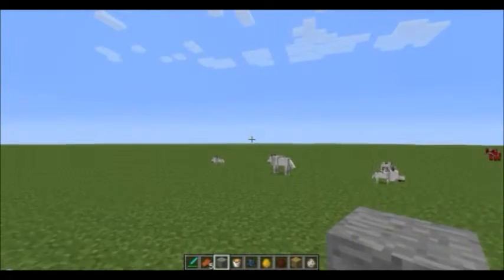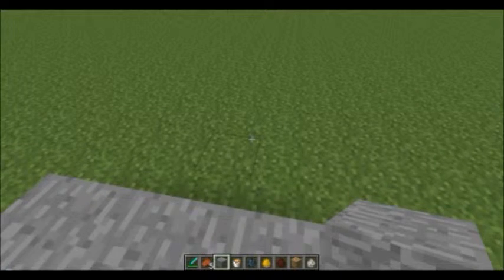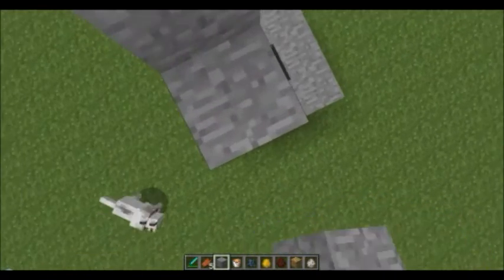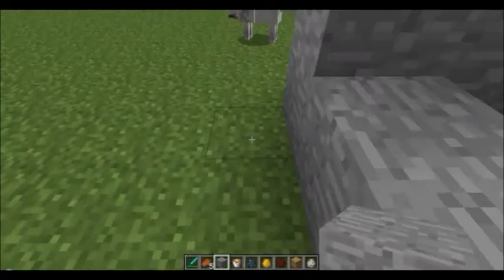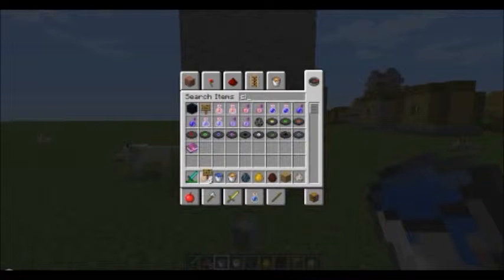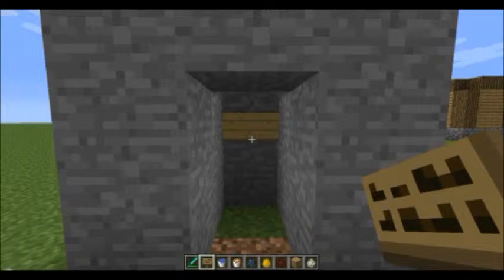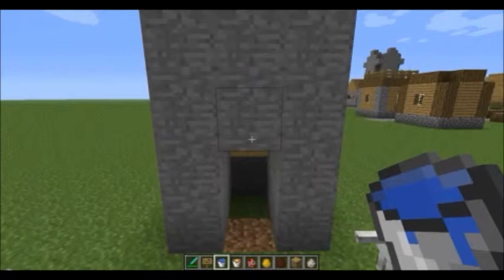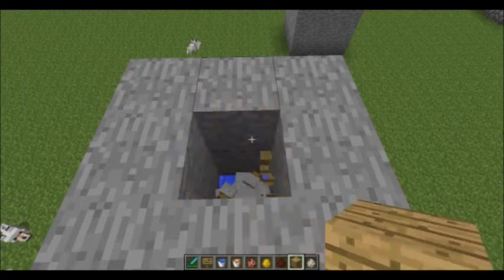How to make an automatic egg machine in minecraft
this will work on pc,xbox,and pocket edition